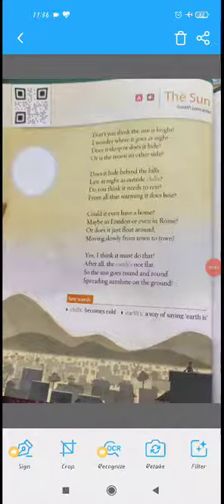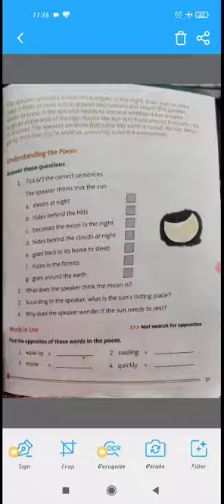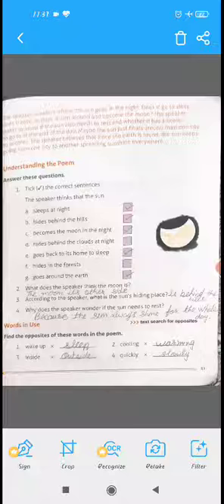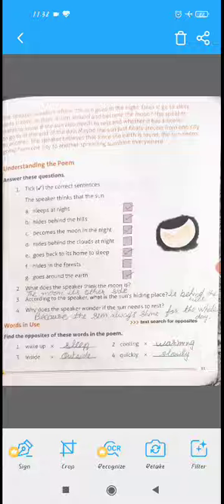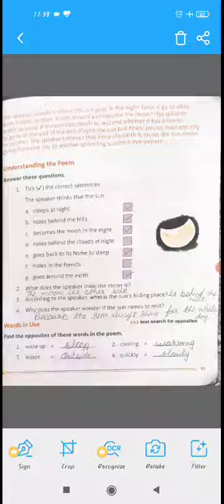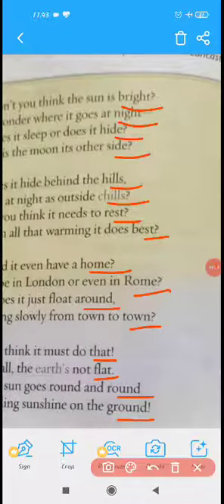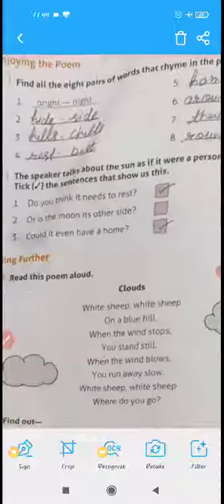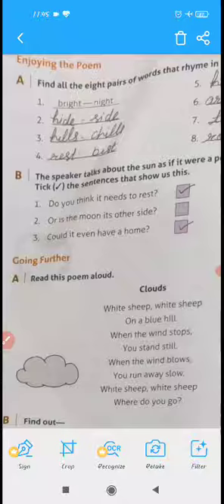class 2 poem The Sun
Book work